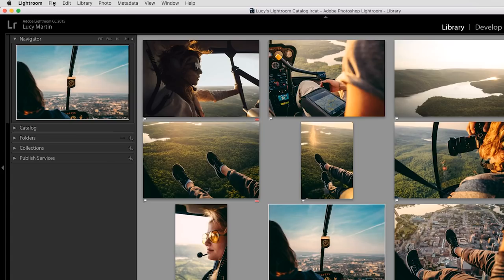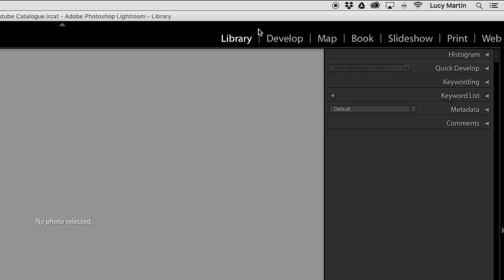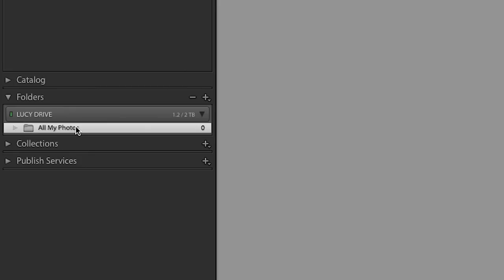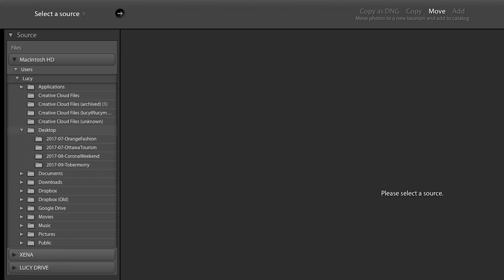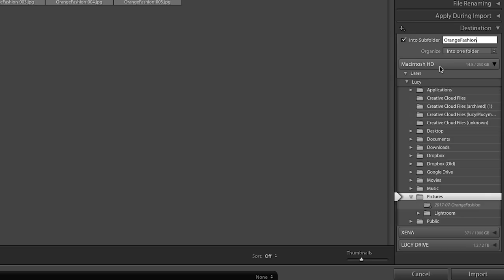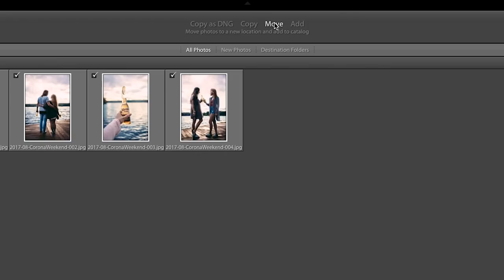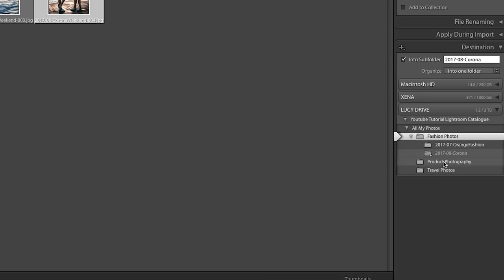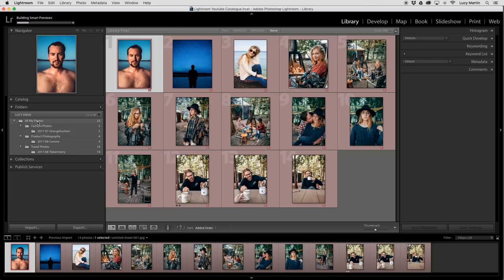How to ORGANIZE your LIGHTROOM LIBRARY with an external hard drive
Learn how to set up Lightroom properly to manage your photos. Organize your collection with the library & catalogue on an external harddrive.

➜ NEW HERE
Hey there! I'm Lucy Martin - a content producer and photographer from Toronto, Canada.